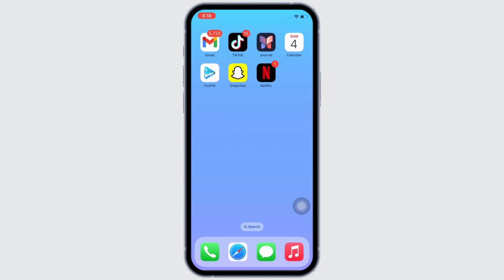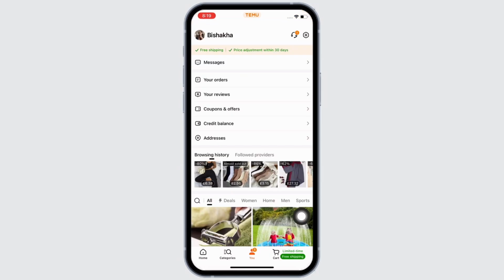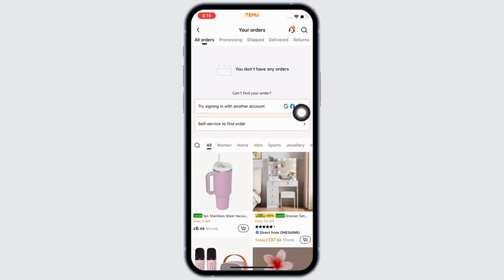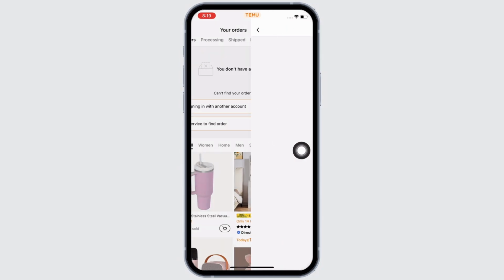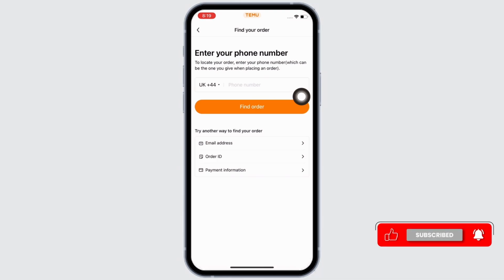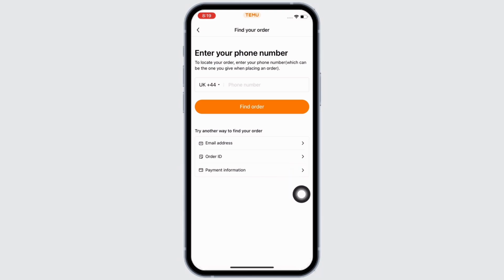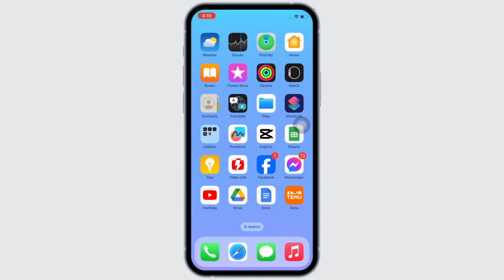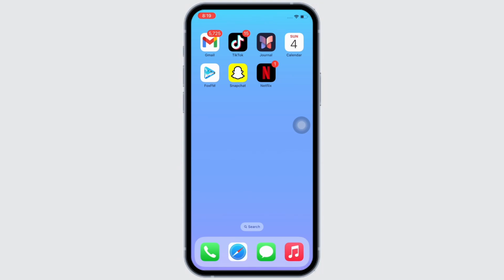How to Track Your Orders on Temu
Are you searching for a way to track your orders on Temu in 2024? This easy guide provides step-by-step instructions on how to efficiently track your orders and get the latest updates. Follow this straightforward process to stay informed about your Temu orders.

In this tutorial:
0:00 - Introduction
0:05 - How to Track Your Orders on Temu (EASY)

Learn how to effortlessly track your orders on Temu in 2024 with this simple guide. This video covers the entire tracking process, ensuring you can monitor your shipments and stay updated with ease.

Stay informed about your Temu orders quickly by following this guide!